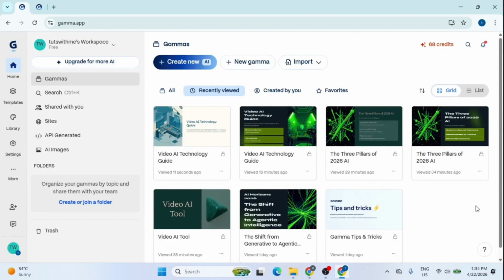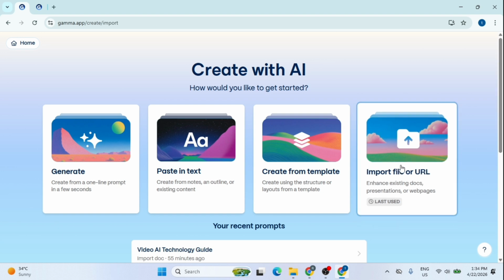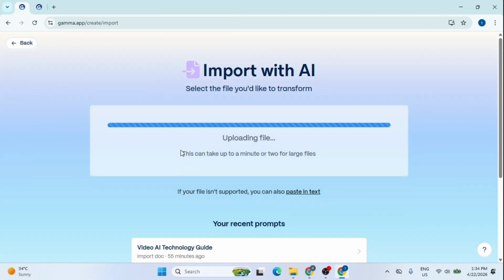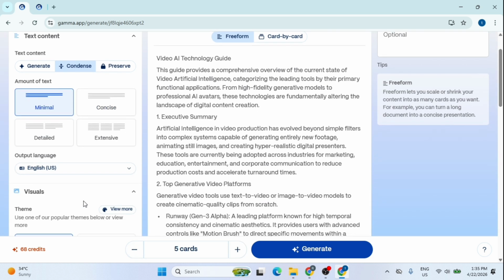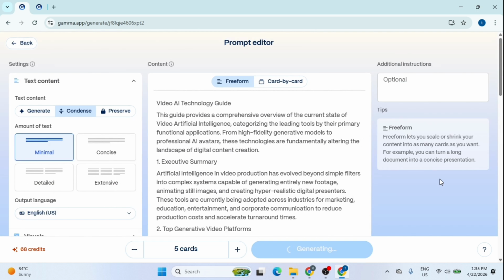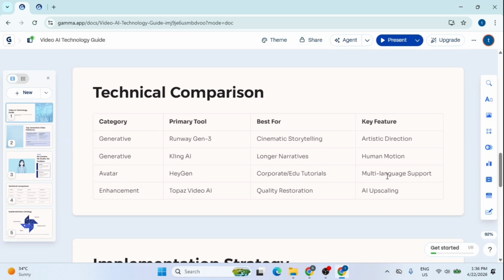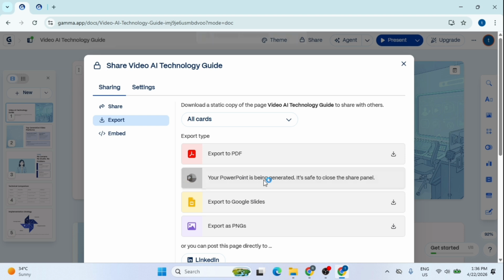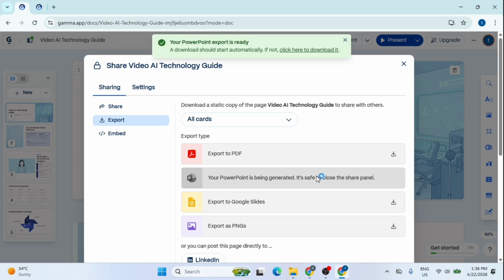How to Convert a Word Document to Presentation in Gamma AI - Full Tutorial